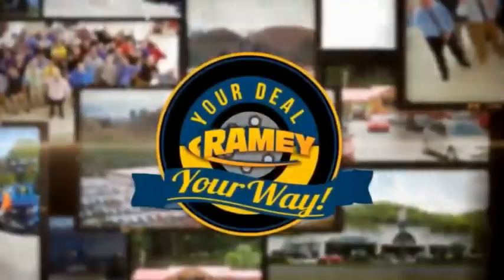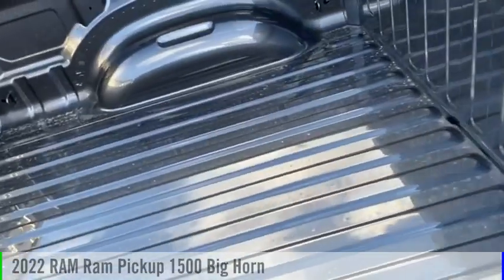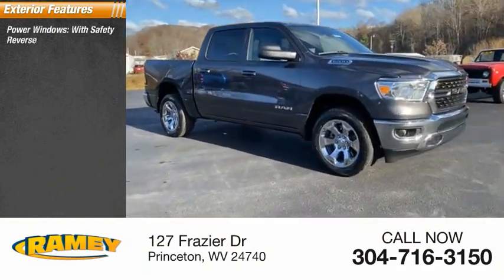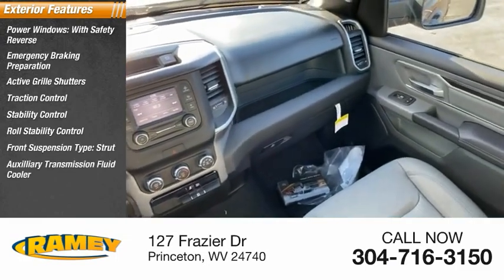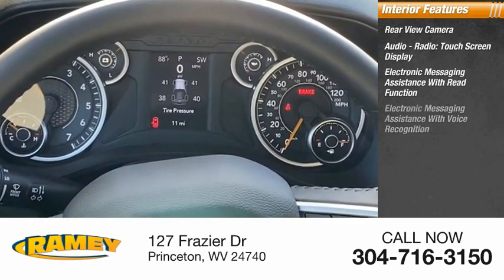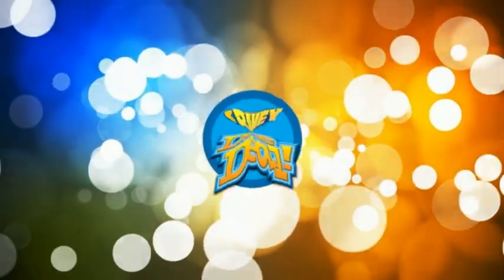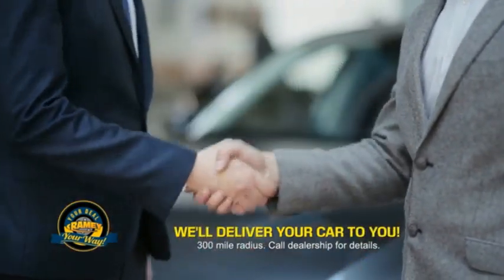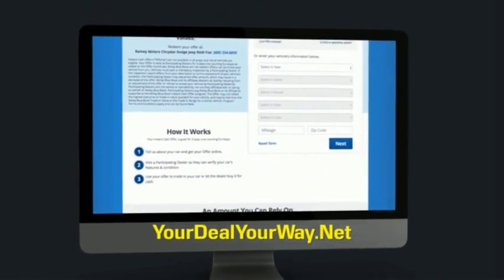2022 RAM Ram Pickup 1500 Princeton WV 2-221491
2022 RAM Ram Pickup 1500 Big Horn

Ramey Motors
127 Frazier Dr

2022 Ram 1500 Big Horn/Lone Star 8-Speed Automatic 3.6L V6 24V VVT 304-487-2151- FROM ANY OF OUR NUMBERS DIAL EXTENSION 1227 FOR THE BEST DEAL! Price includes: $1000 - Black Friday Bonus Cash 28HNC. Exp. 11/30/2022 $1000 - Black Friday Chrysler Capital Bonus Cash 22CN7. Exp. 11/30/2022 $1000 - Mid-Atlantic BC Bonus Cash MACNA. Exp. 11/30/2022 $500 - Mid-Atlantic BC Retail Bonus Cash MACNA1. Exp. 11/30/2022 $500 - Mid-Atlantic CCAP Retail Bonus Cash MACN1T. Exp. 11/30/2022